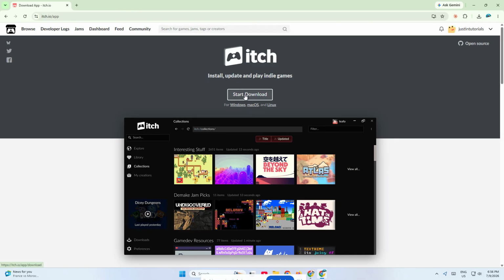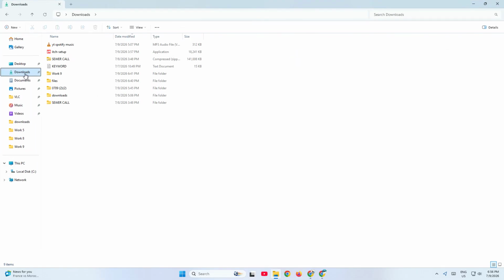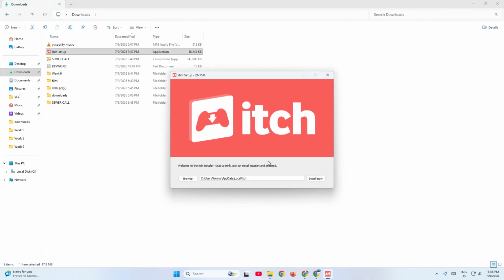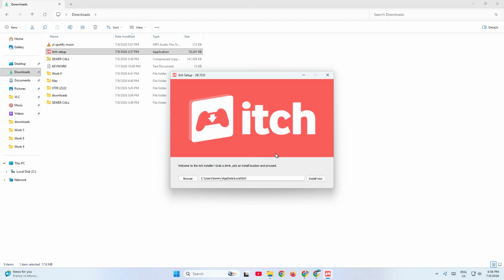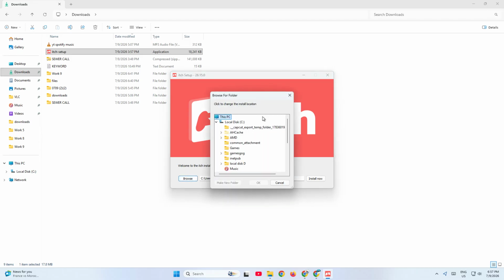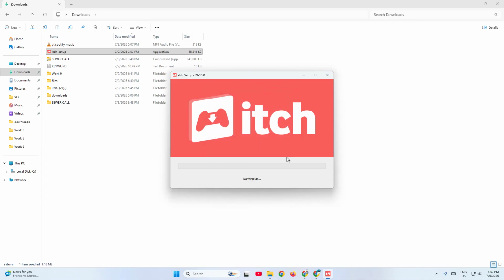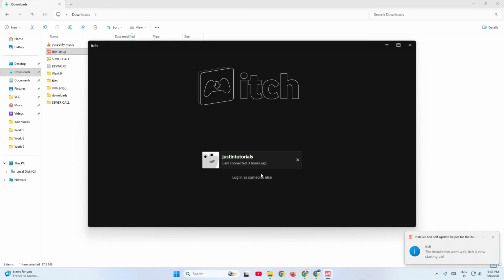How To Download Itch Io App (Easy Setup Guide)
Learn how to download and install the itch.io app quickly and easily with this step-by-step tutorial.
Follow along to open the official download page, run the setup file, choose an install folder, and complete installation.

🕚Timestamps:
0:00 Intro
0:18 Go To The Official Itch.io App Page
0:34 Click Start Download
0:50 Open The Setup File
1:06 Browse And Select The Install Folder
1:23 Click Install Now
1:36 Outro

✍️What You'll Learn In This Video:
• How To Open And Run The Itch.io Setup File
• How To Choose An Install Folder For The App
• How To Complete The Itch.io Installation Process
• How To Get Started With The Itch.io Desktop App

💡Pro Tips:
• Always download the installer from the official itch.io app page to stay safe.
• If your browser blocks the file, check your downloads bar or folder and open it manually.
• Choose a folder with enough free space before clicking install now.
• If you plan to use the app often, keep the install location easy to find.